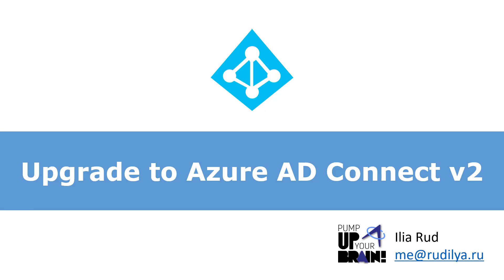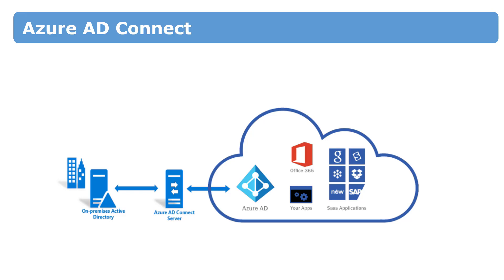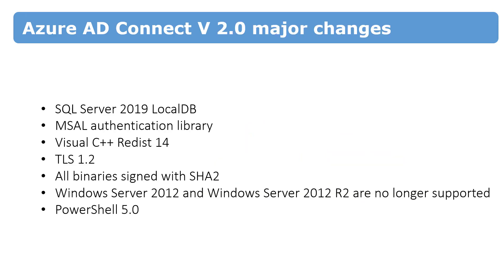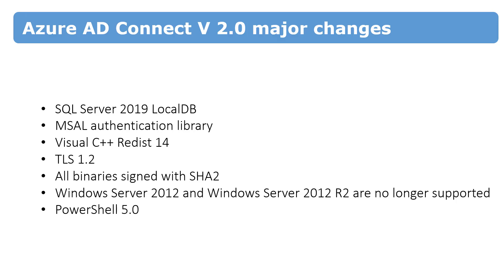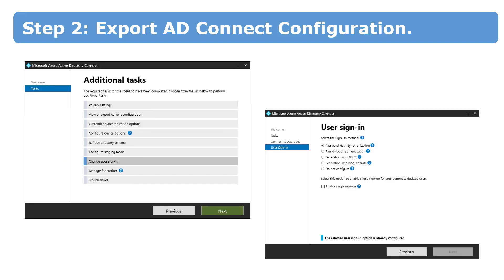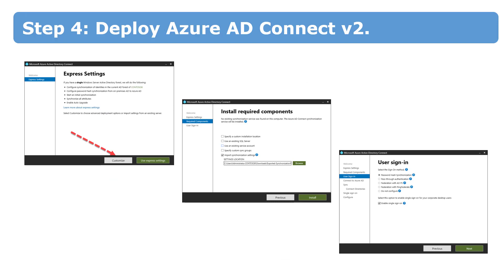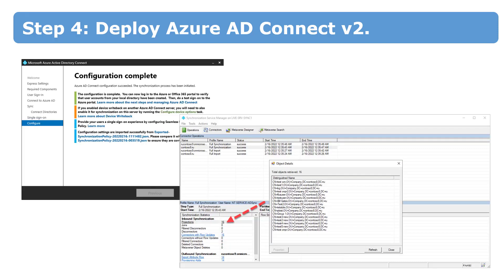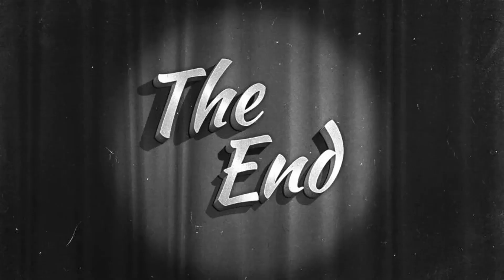Upgrade to Azure AD Connect v2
In this video, we'll talk about how to migrate to the new version of Azure AD Connect 2.0, as older versions of Azure AD Connect 1.X will no longer be supported.

Azure AD, Azure AD Connect, Azure AD Connect swing migration, Office 365,Microsoft 365